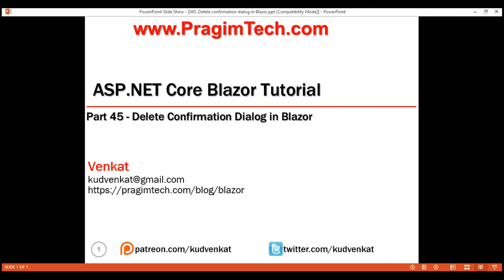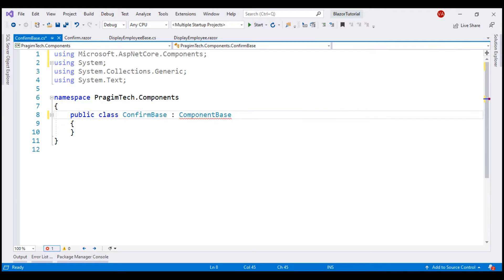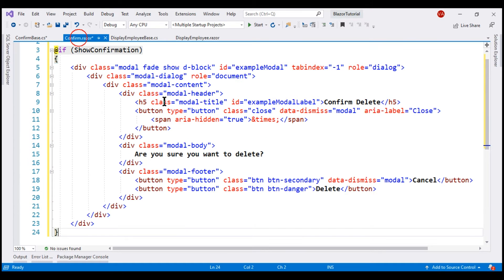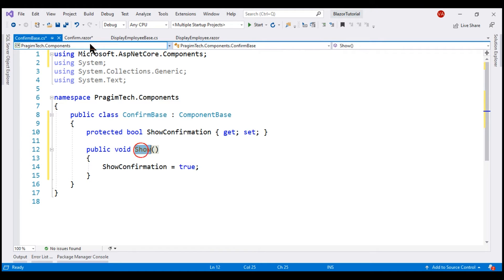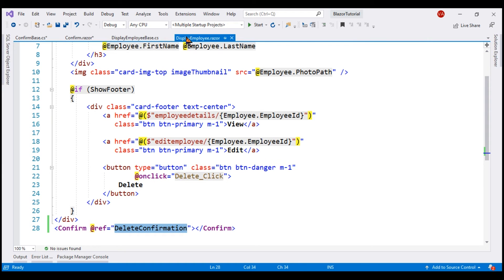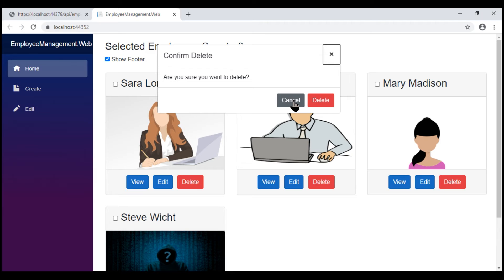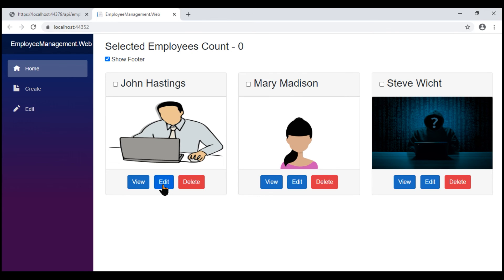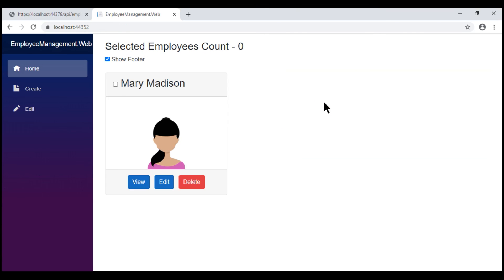Delete confirmation dialog in Blazor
Once a record is deleted from the database, there is no easy way to recover it. So it's always a good practice to display a confirmation on Delete. In this video we will discuss, how to implement delete confirmation in Blazor.